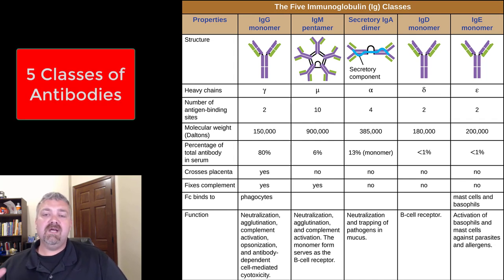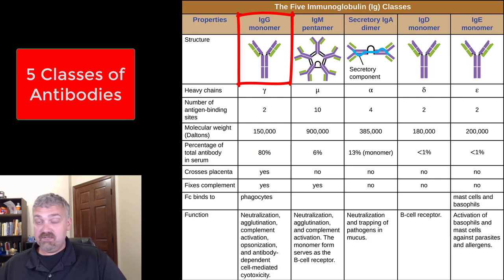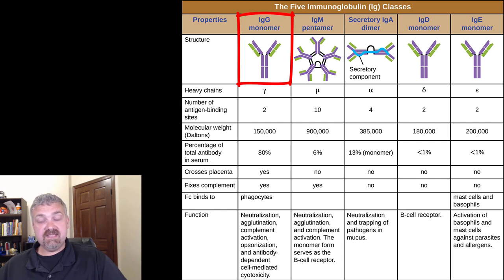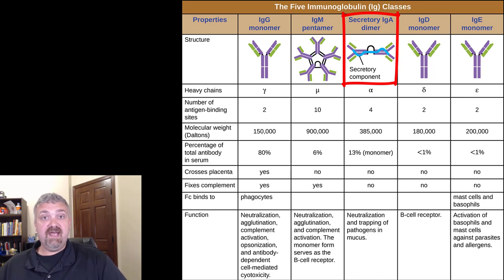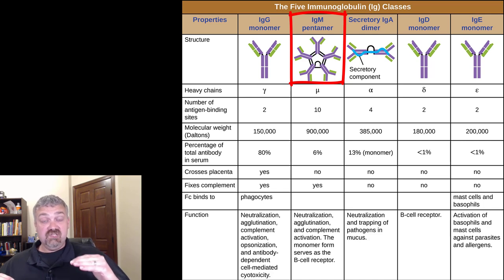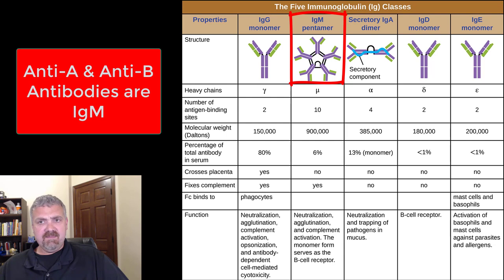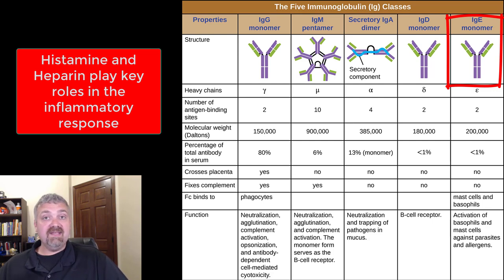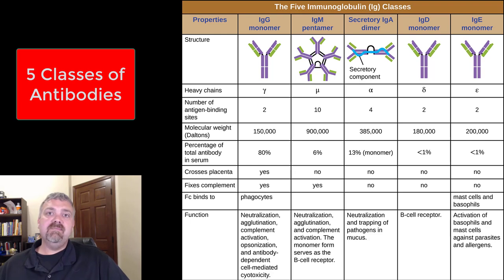5 Classes of Antibodies: Anatomy and Physiology